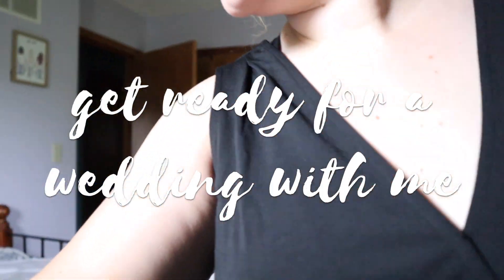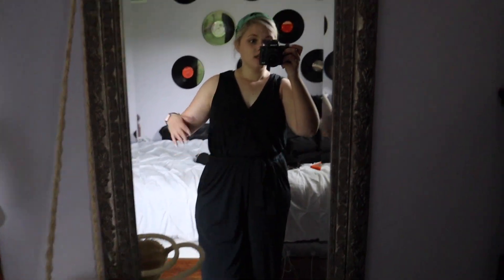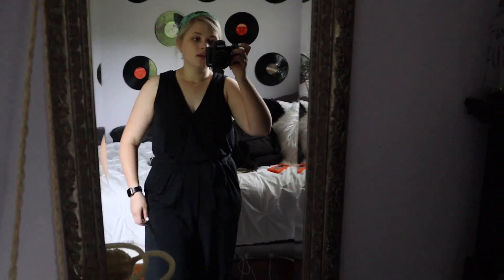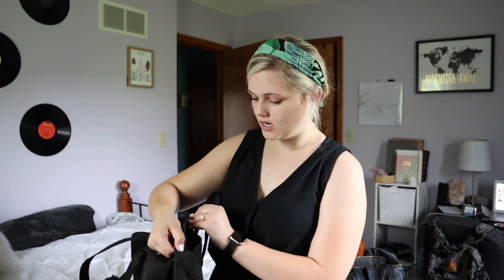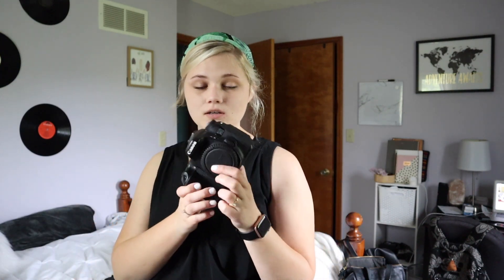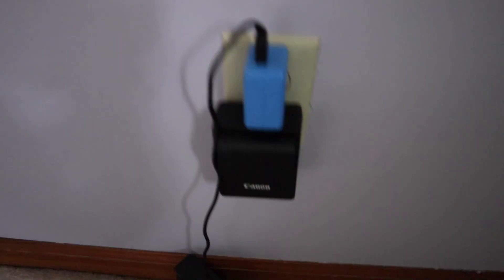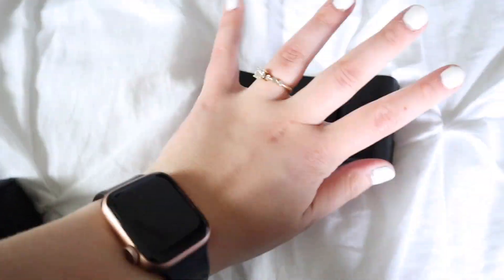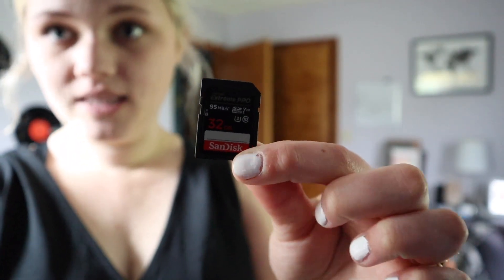Wedding Photography GRWM (equipment I bring)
I get ready for a wedding- I show all the equipment I pack for the day, what I wear, and some behind the scenes of preparing for the wedding day.

Things I mention:
Canon 6dmkii
Tamron 35mm
Canon 85mm

Double Battery Charger: